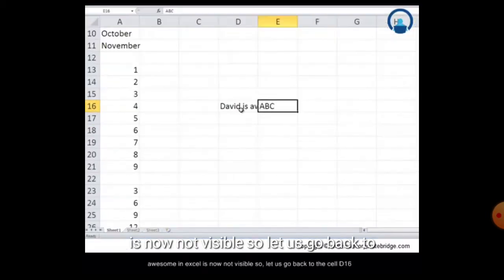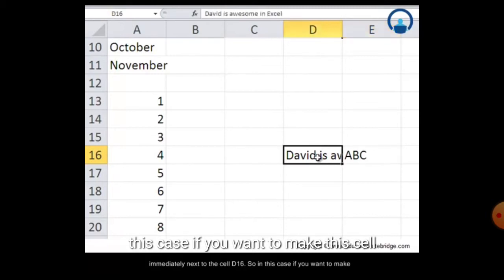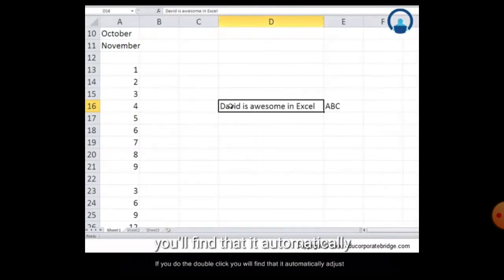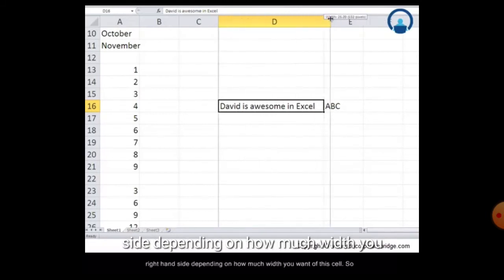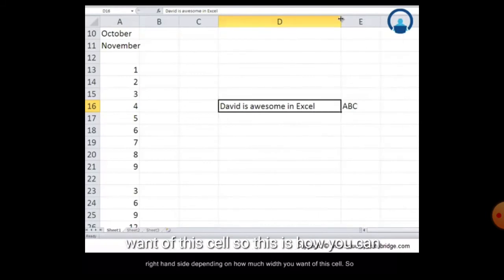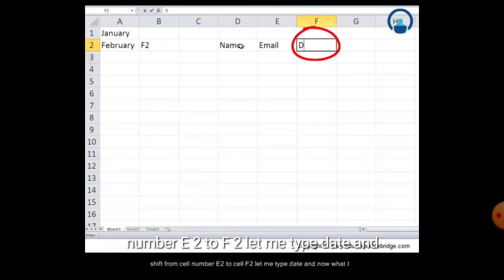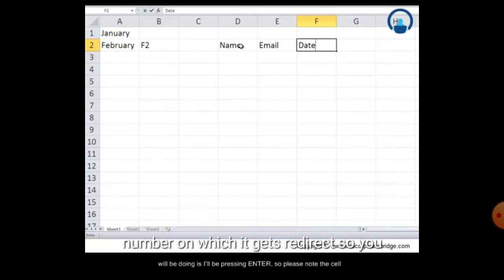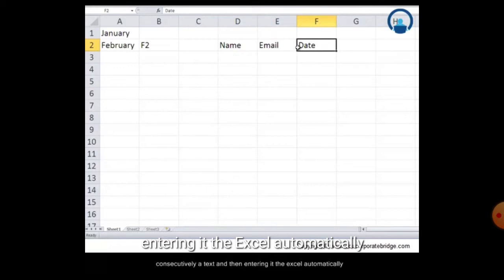UNIT 4| SESSION 3 : Enter Data In Spreadsheet| INFORMATION TECHNOLOGY FOR CLASS IX